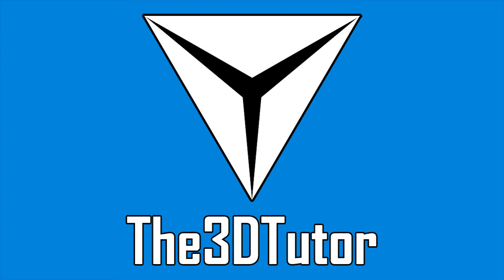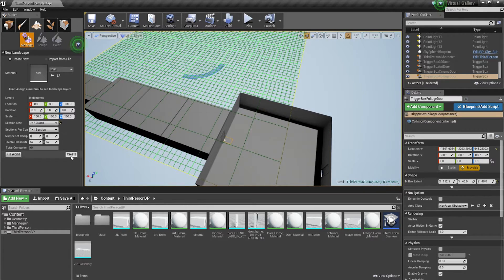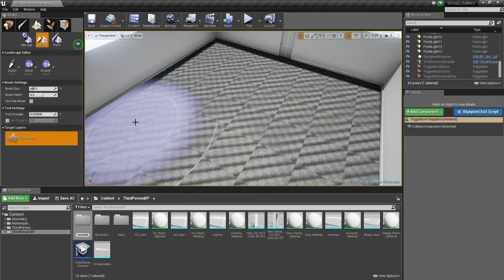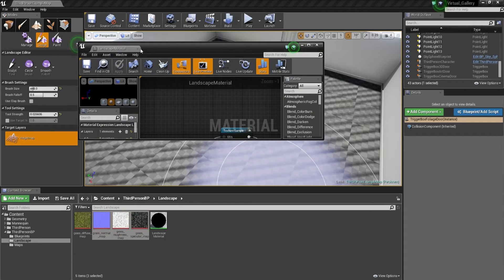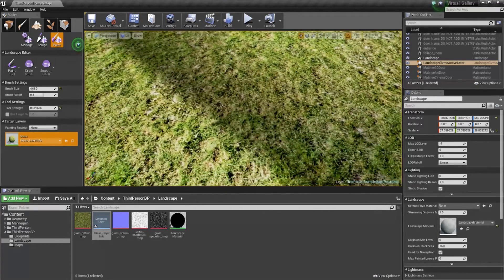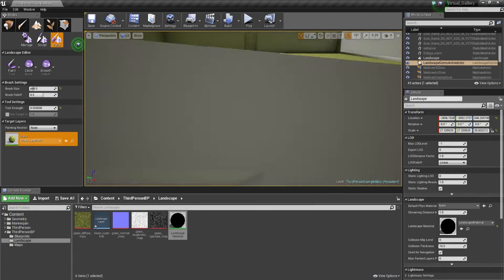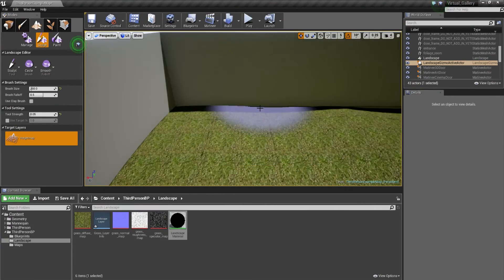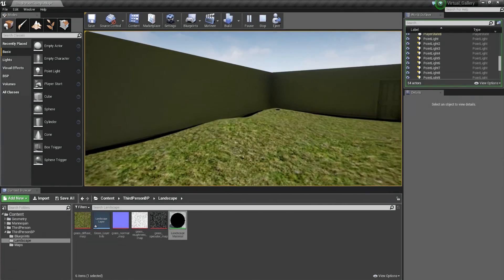UE4 Tutorial - Virtual Porfolio Gallery #3 - Create a Landscape for the Foliage Room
My Top Patrons are:

n1ghtfox
Luke Dower
Martin Williamson

In this Unreal Engine 4 tutorial I demonstrate how to create a basic landscape for the foliage room of our virtual gallery.